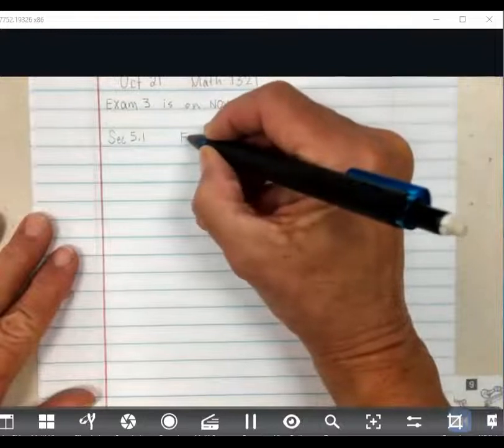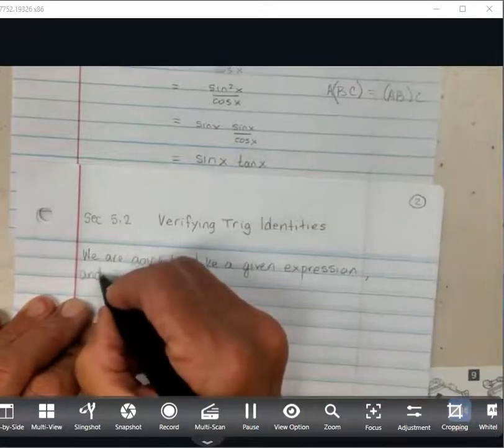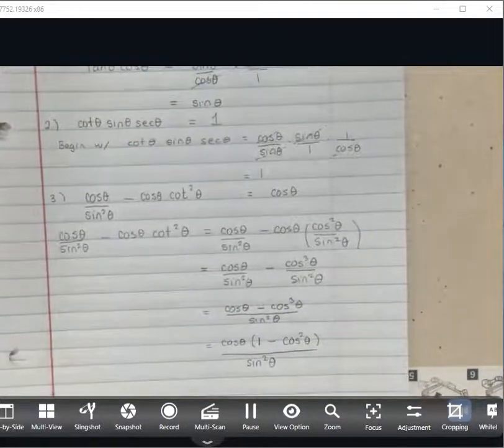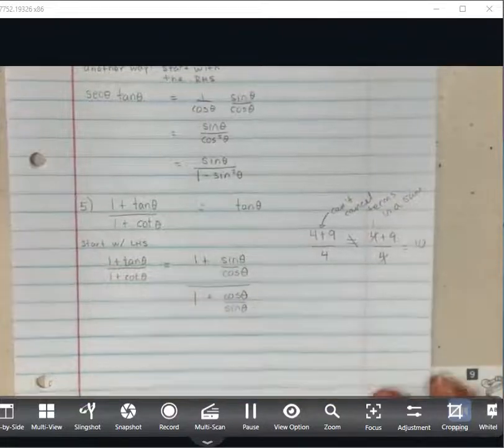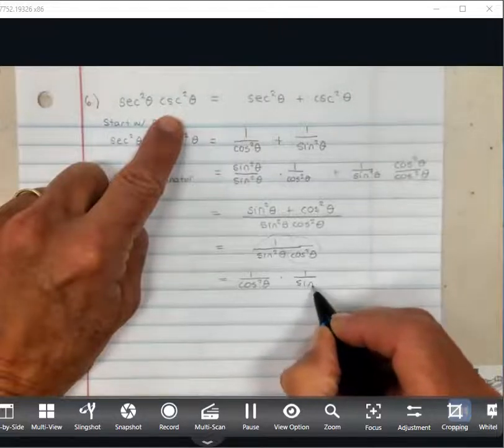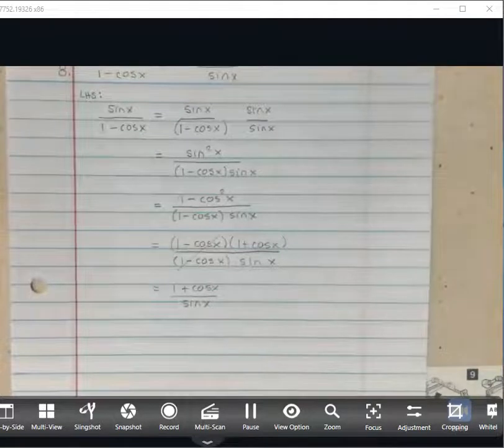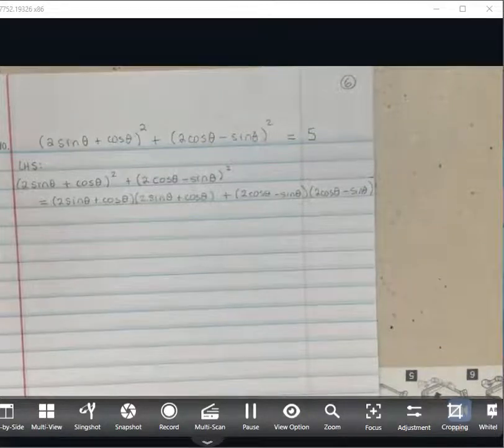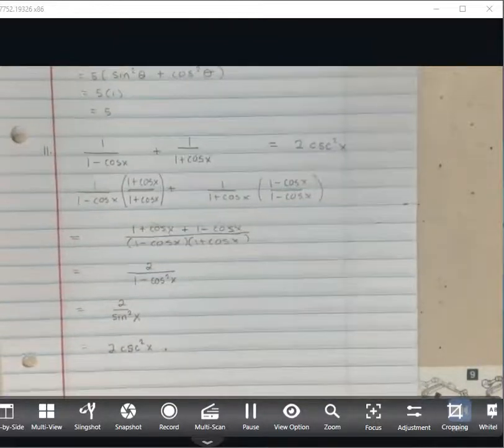Schovanec M1321 Sec 5.2 Oct 21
5.2 Verifying Trig Identities